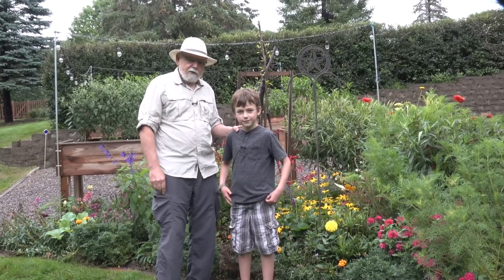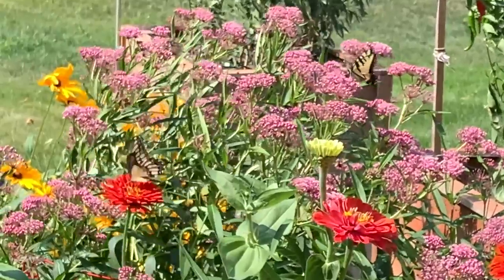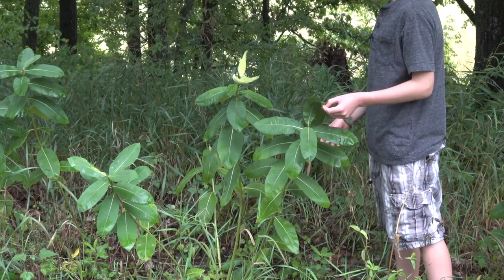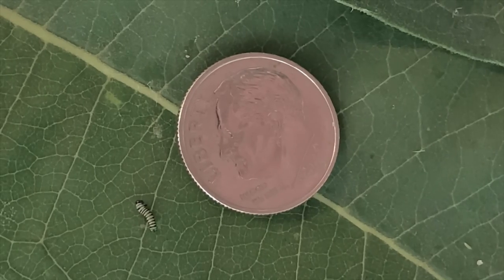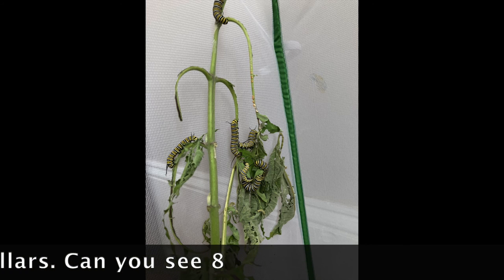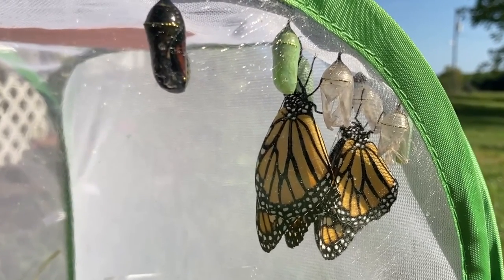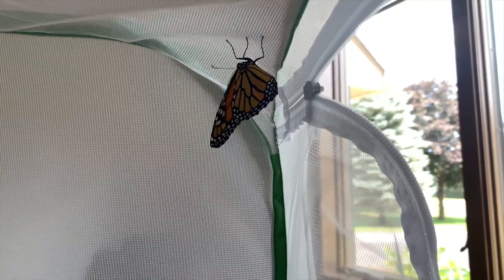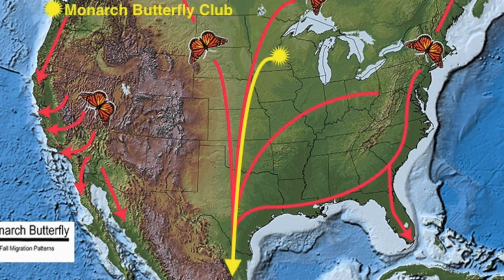Raising Monarch Butterflies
Having experienced Monarch Butterflies in California, my wife Trisha decided to plant a butterfly garden when we moved to Minnesota this past year. She received her inspiration for raising butterflies from Monarch Butterfly Life.

Inspired by Nona’s butterfly garden, my 8-year-old grandson and his 6-year-old sister took raising these beautiful butterflies on as a project, and released over a dozen healthy Monarchs this summer. I think you will enjoy this 7-minute video on their experience raising Monarchs. Monarch Butterfly Life link (great information and supplies)

Our family enjoyed our yearly trek to Natural Bridges, in Santa Cruz, CA. which is a winter safe haven for Monarch Butterflies. When the temperature dropped below 60 degrees, thousands of butterflies cluster together in the eucalyptus trees for warmth. In springtime we would return to Natural Bridges as they prepared to journey to your backyard and mine. Here they would lay their eggs, that become caterpillars, that become these beautiful Monarch Butterflies.